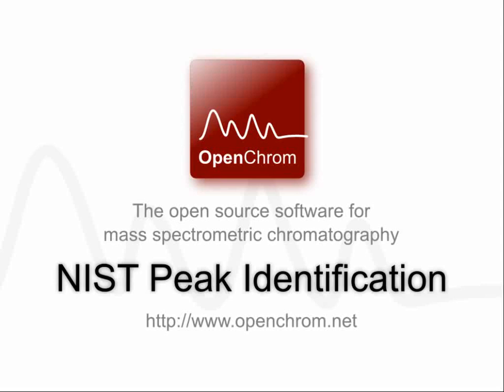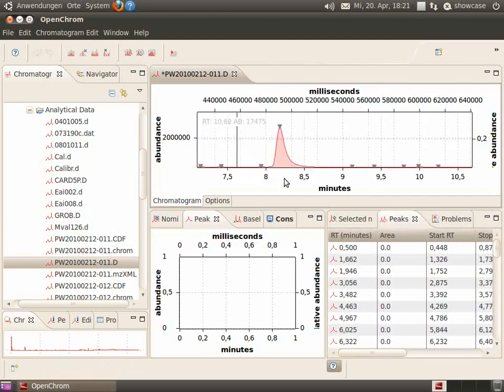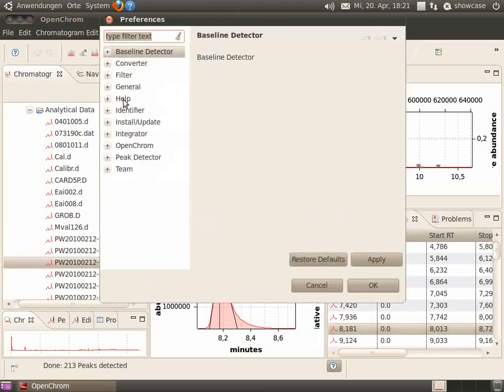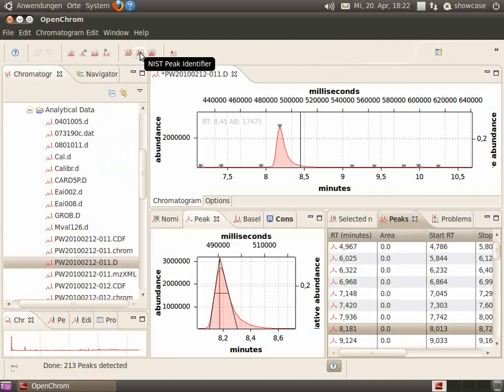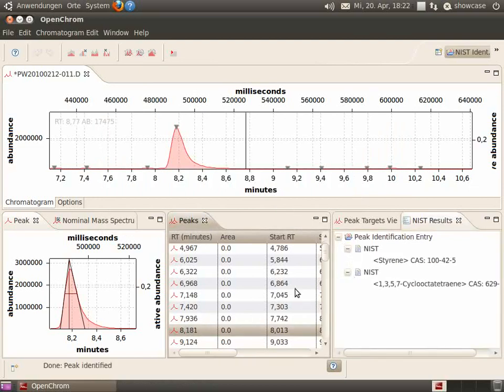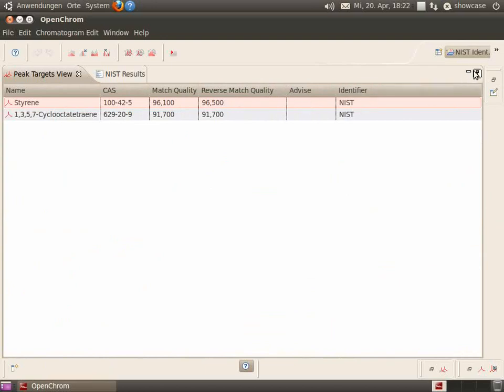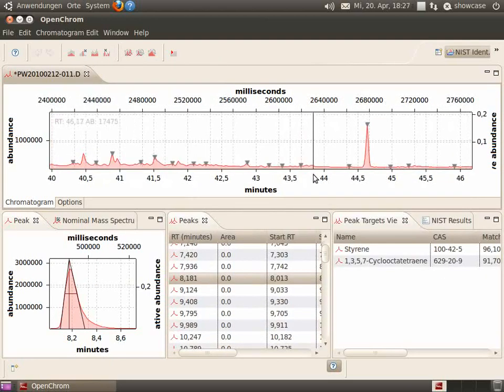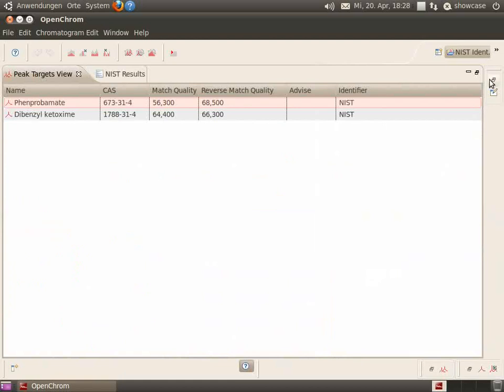OpenChrom - NIST Peak Identification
OpenChrom is an open source software for mass spectrometric chromatography.